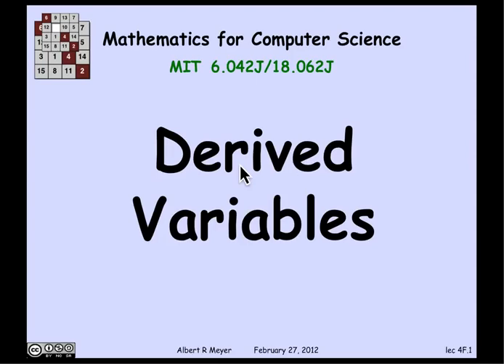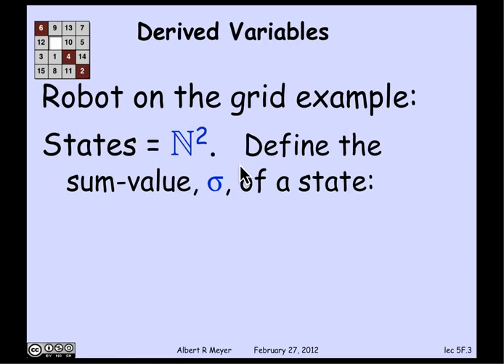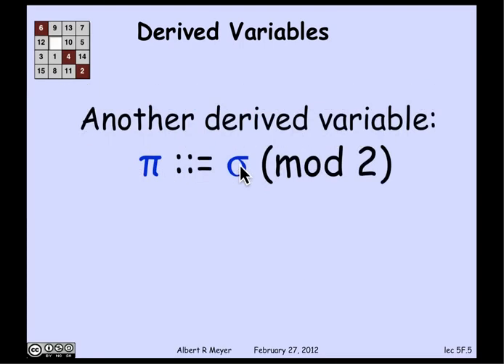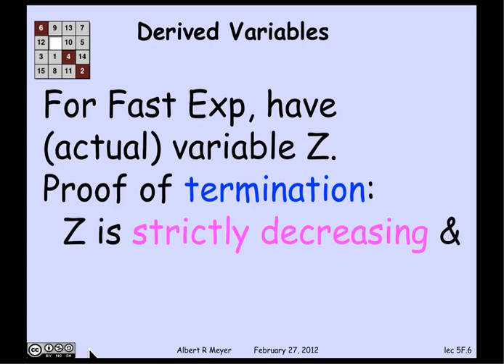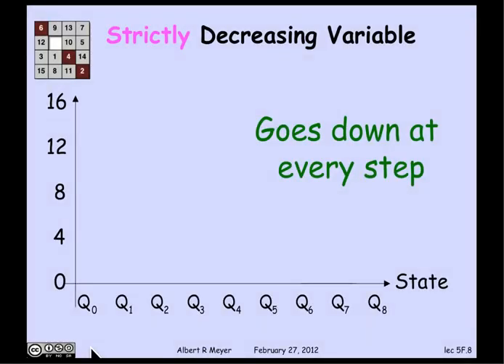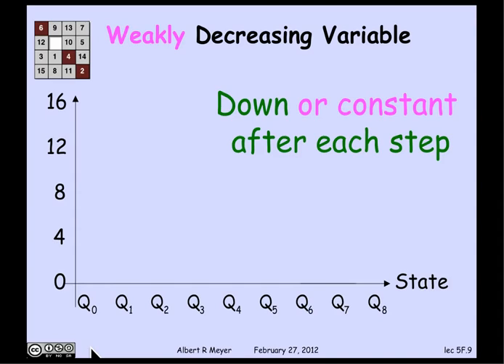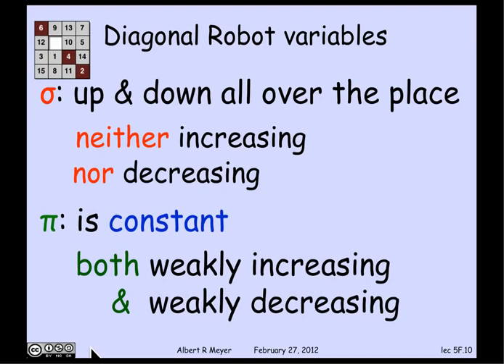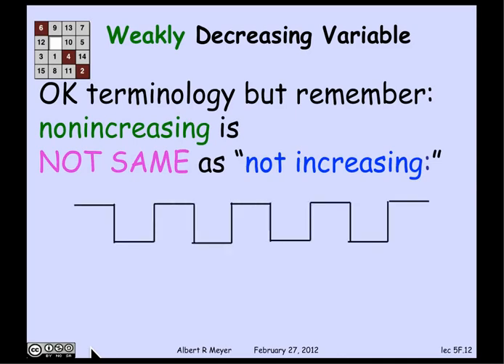MIT Mathematics for Computer Science Lesson 22